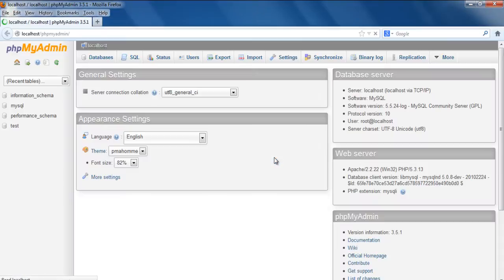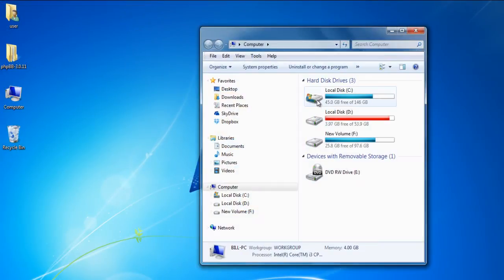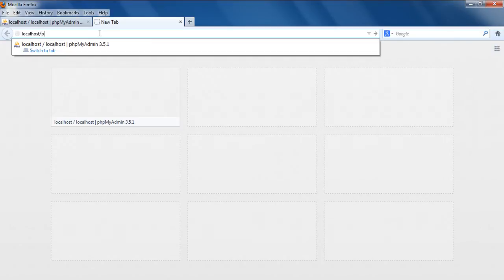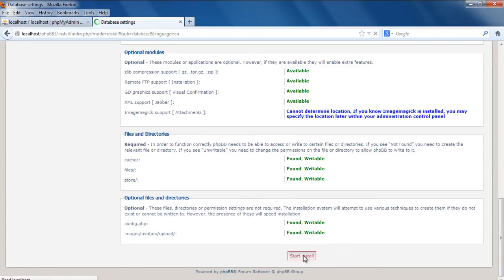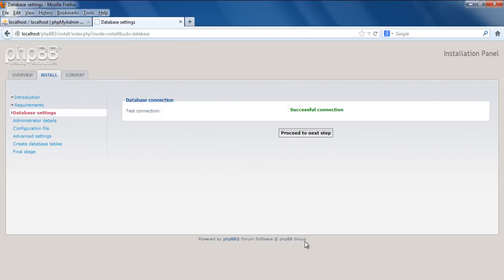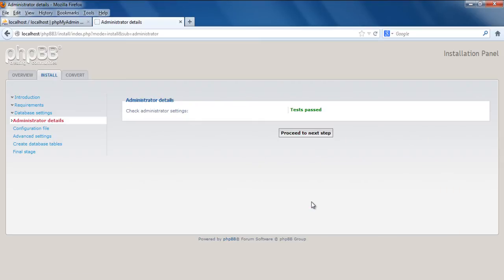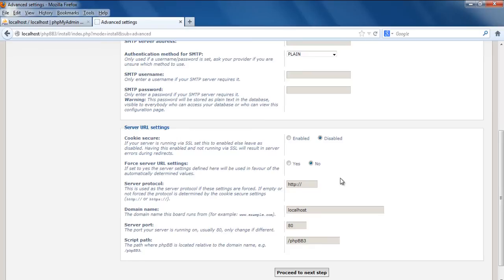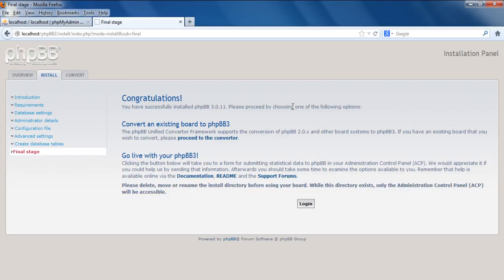How to Install Phpbb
Follow this step by step guide on how to install phpBB with the help of wamp server. We will teach you how to configure the phpBB database.

In this tutorial, we will guide you on how to install Phpbb.
To install Phpbb, you would first have to install a webserver. For the purpose of this tutorial, we have already installed wampserver in windows.

Step 1 -- Open phpMyAdmin

Let us get started with the installation process. First of all, we will have to create a database which will be used in phpBB. In order to do that, click on the wampserver icon over and open up phpMyAdmin.

Step 2 -- Create Database

Once you are done, your phpMyAdmin page will open. Over there, let's move over to the Database section and create a new database. Once you have named the database, click on the create button there.

Step 3 -- Go to wamp directory

With that taken care of, now let's open up the wamp directory and over there, go to the www folder.

Step 4 -- Copy phpBB3 directory

In the www folder, we will copy the phpBB3 directory which we have already downloaded from phpbb.com. You can go ahead and download the directory from the website and paste it here.

Step 5 -- Open localhost phpBB3

Next open up the web browser and in the address bar on the top, type "localhost/phpbb3" before hitting the enter key.

Step 6 -- Go to the install tab

With that done, the following page will open up in the browser. Over here, you will need to go to the install tab and click on the Proceed button to go to the next step.

Step 7 -- Start Install

When the new page loads up, scroll down and click on the Start Install button.

Step 8 -- Configure the database

With that done, you will be redirected to a new page. Now you will be required to type the database information, including the database type, the server hostname and the database name along with its username. With all that taken care of, you can click on the button below to proceed to the next step. Then, the database connection would be established by the system before you can proceed any further.

Step 9 -- Adminstrator Configuration

Now you will be required to type the Administrator Configuration details for phpBB. With that done, we can proceed to the next step.

Step 10 -- Check administrator settings

Now the application will check the administrator settings. Once the test has been completed successfully, move onto the next step.

Step 11 -- Advanced Settings

Now, we will go to the Advance setting page. Over there, you will need to provide the settings which you want to use such as the email settings and the server URL settings. With that done, we can proceed to the next step.

Step 12 -- Create database tables

After the processing has been completed, a notification will be displayed to you that the database tables have been created. Now we can move forward to the next step.

Step 13 -- Installation Completed

And that's it. In the next window, you will be shown a notification that phpBB has been successfully installed. In this manner, you can install phpBB on your computer.